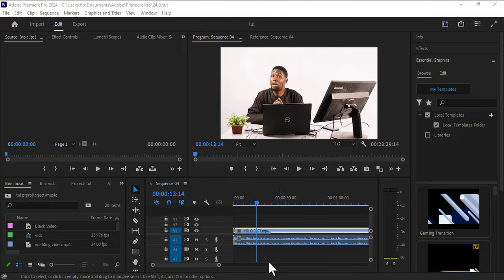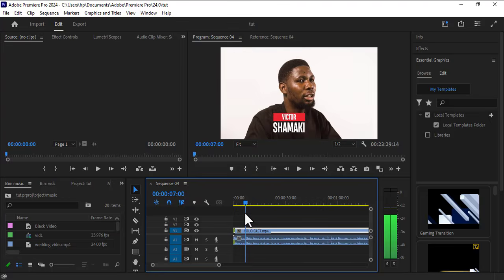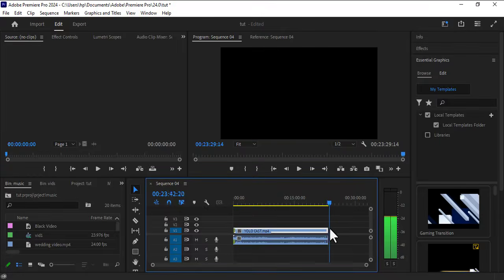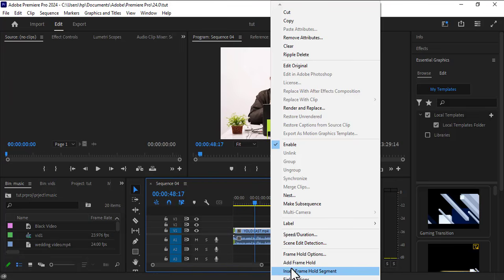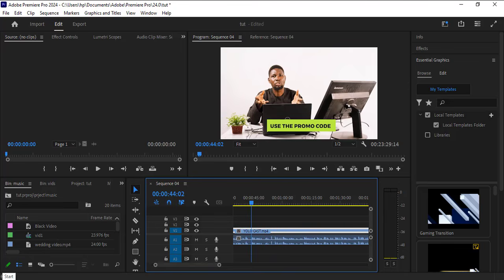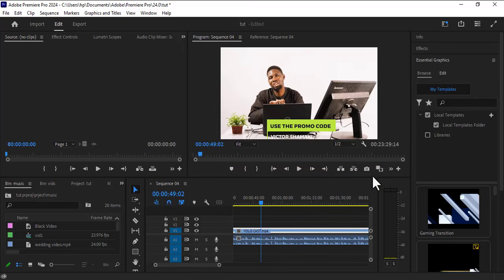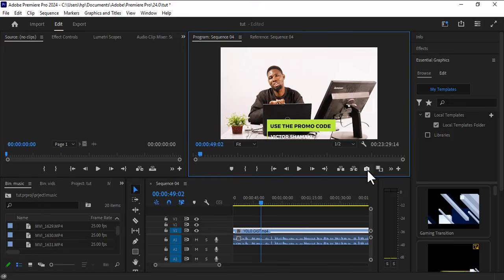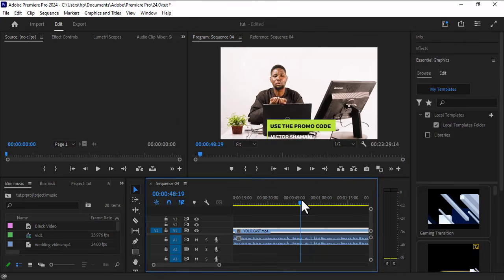Day 47: Freeze video using Frame Hold options Premiere Pro basics tutorial